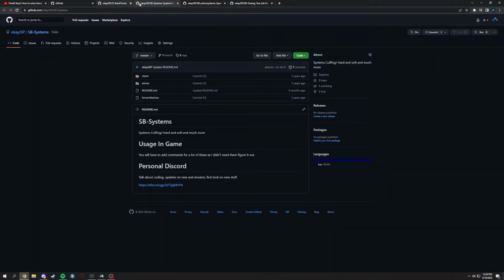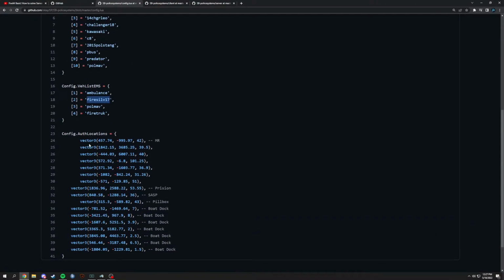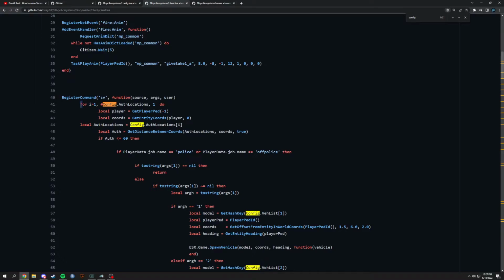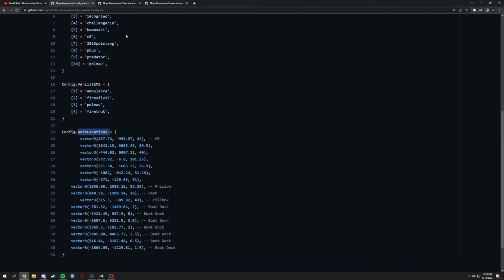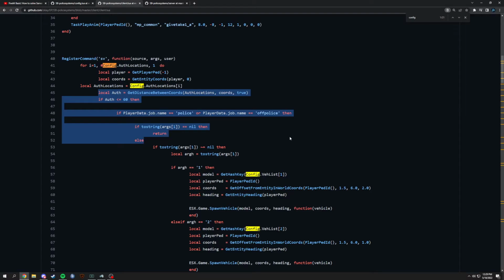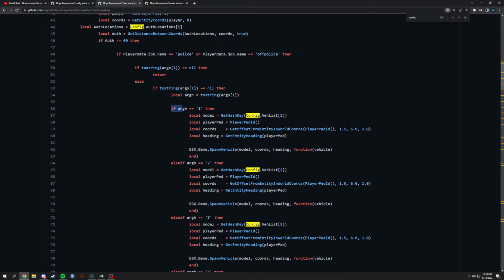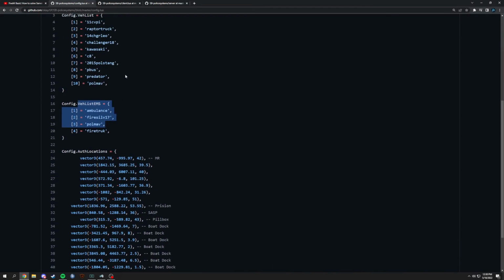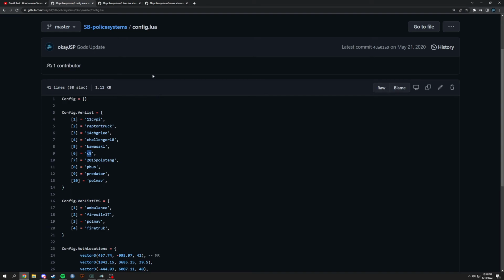Fivem Basics - How to setup a config for your scripts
Any questions can be asked in my discord and I will get to them as soon as I can. Coding made by a person who somewhat doesnt know how to code but is learning the process.